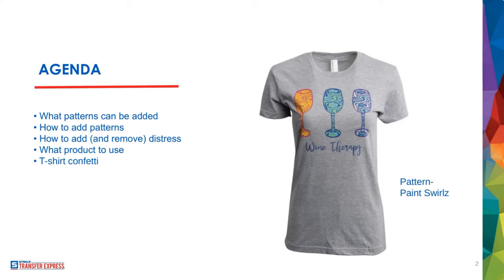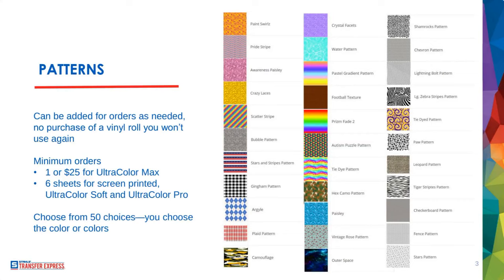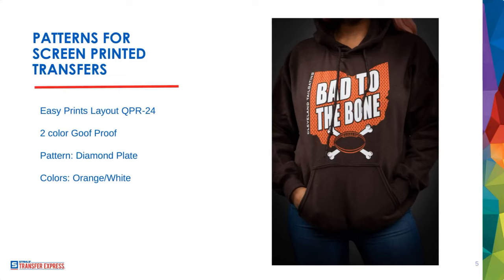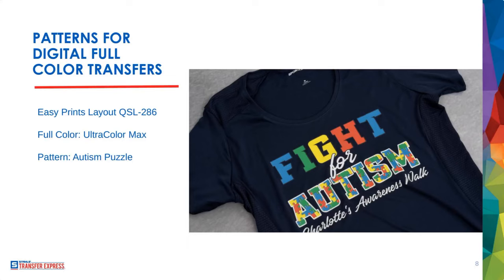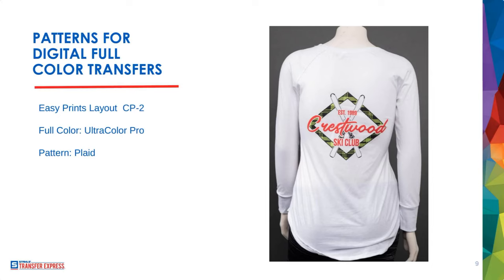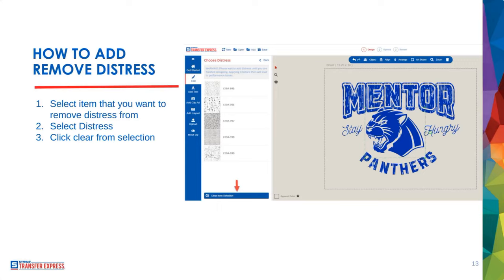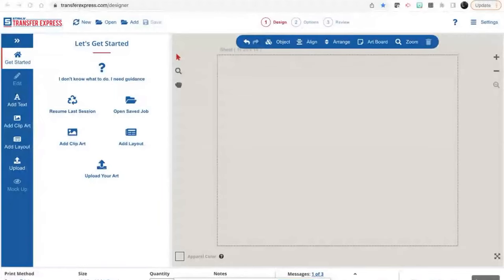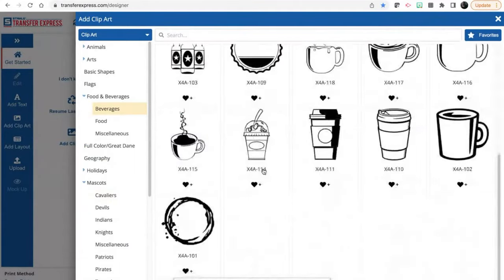Adding Patterns and Special Effects to Your T-Shirts [Webinar]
Elevate your t-shirt business to the next level. This webinar will be all about outdoing your competition. We will demonstrate how easy it is to add patterns and special effects to your custom transfer orders. No art skills are needed.

And we will be launching a new product that works great with patterns and effects. You will be the first to hear about it.

Learn how to:
• Add patterns such as tie dye, camo, and stripes to clip art and text
• Add distress (and remove it where not desired)
• Create text effects
• Choose products that work best with your choices
• Create t-shirt confetti